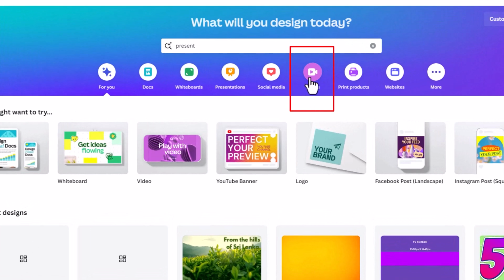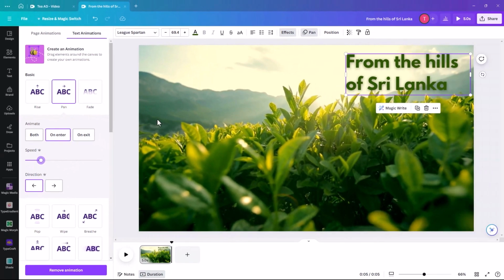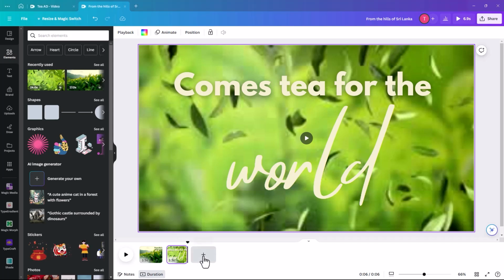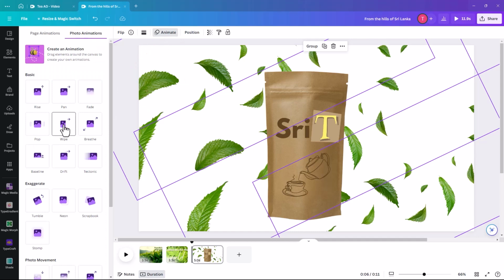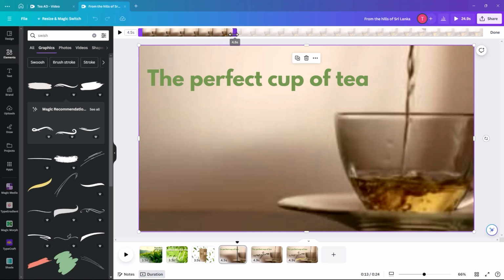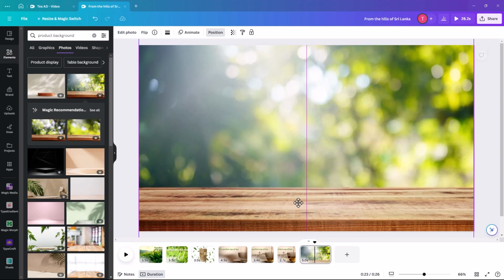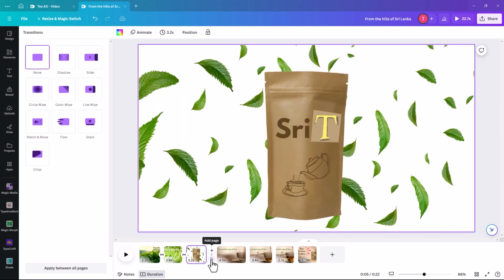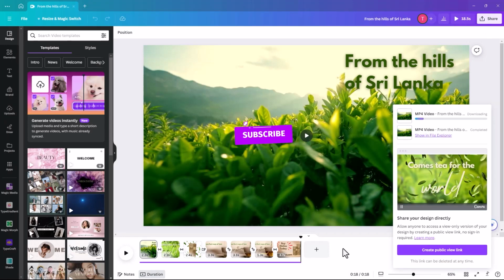How to Create Stunning Videos: Step-by-Step Canva Tutorial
Learn how to create stunning videos using Canva in this step-by-step tutorial. From adding animation to transitions to including audio, you'll discover how to make professional-looking videos with Canva. Perfect for beginners and experienced video creators alike!

I'm Tara McCormack (graphic designer), and on my channel, How To Pix, I guide you through the beautiful world of Canva, offering easy-to-follow Canva tutorials for beginners. From mastering Canva's AI to unraveling editing secrets, discover tips and tricks that elevate your designs.